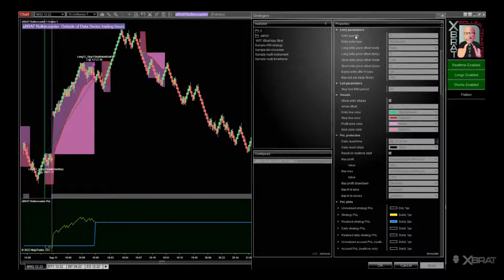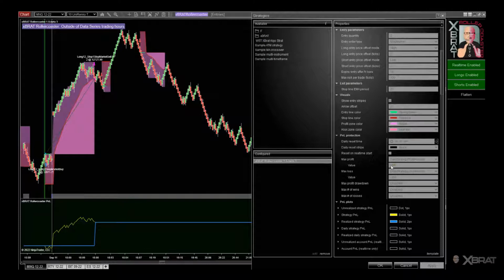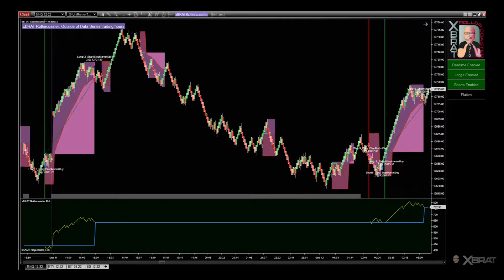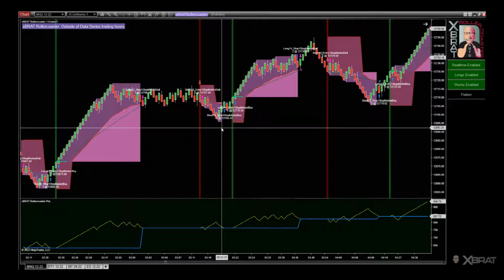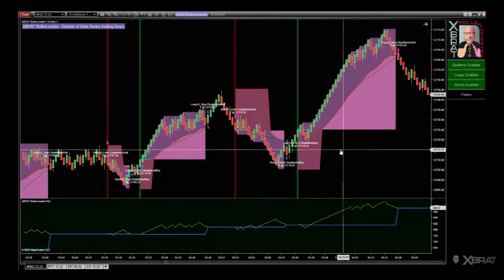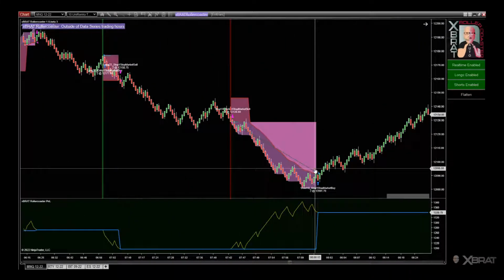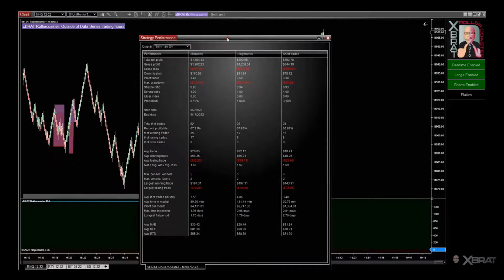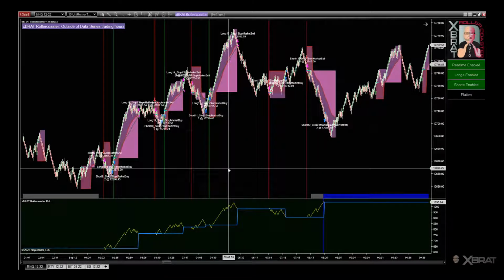Scalping Micro Nasdaq Futures 🎯 Futures Trading with UniRenko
Witness Paul's triumphant optimization of a futures trading strategy through the utilization of the formidable Roller Coaster Auto trader on NinjaTrader. Unveil the precise UniRenko Bar configurations, perfectly tailored for micro Nasdaq futures scalping, complemented by the optimal periods of the day and days of the week for utmost efficacy. It should be duly noted that optimization is an ever-evolving pursuit, and these settings may be subject to variation accordingly.

Fully automate your futures scalping with automated trading on Ninjatrader.

Paul also mentioned the training bootcamp for the xBrat Automated Trading Software.